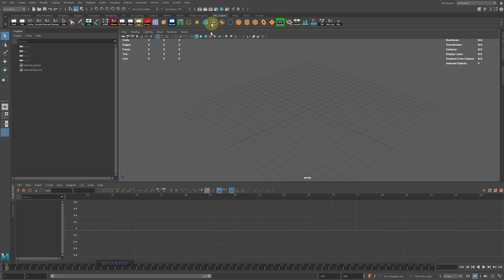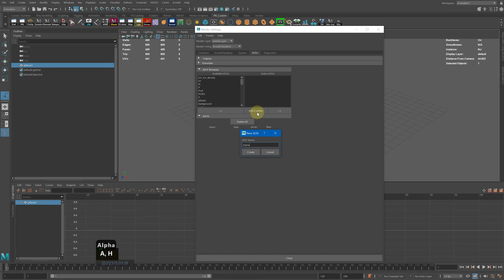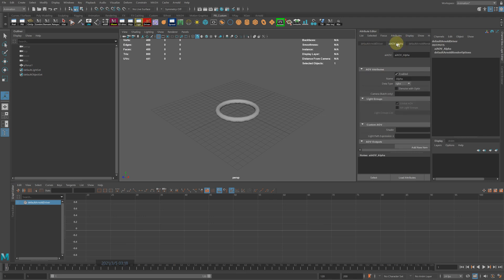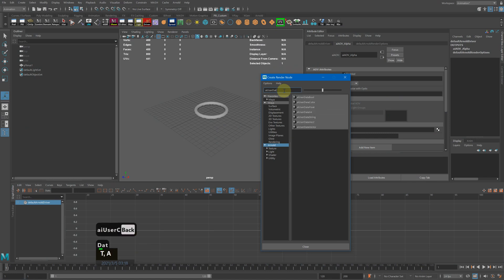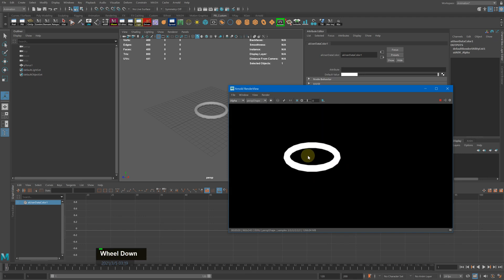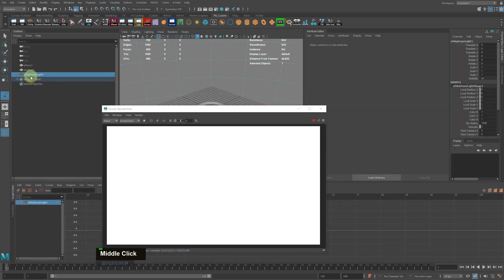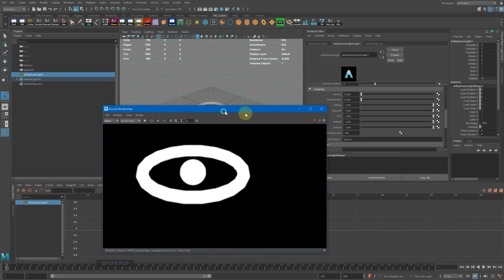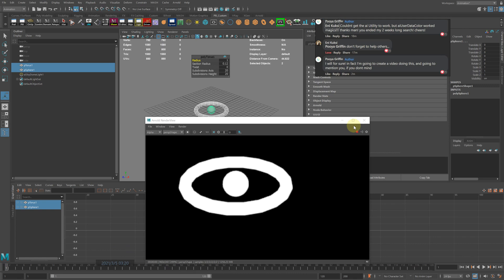Create separate Alpha Pass in Maya Arnold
In this video, I show you how to create Separate Alpha Pass in Arnold (Maya).
This could come in handy when you have already rendered the beauty pass in a format that does not include an alpha channel. and you'd like to save time by only rendering the alpha channel as separate file for compositing later.
I'd like to thank Eni Kuksi, who shared this trick with me.